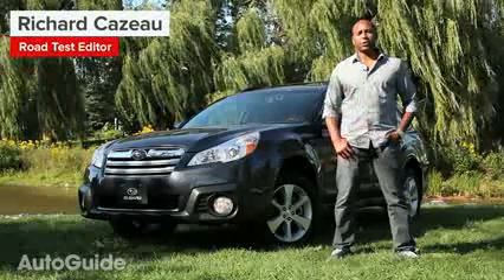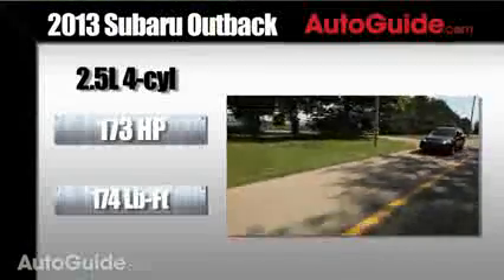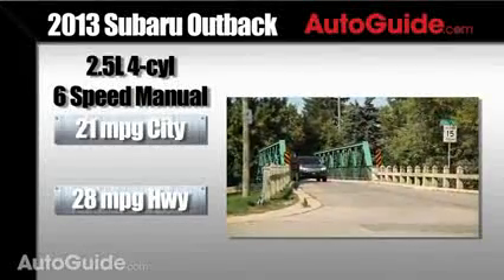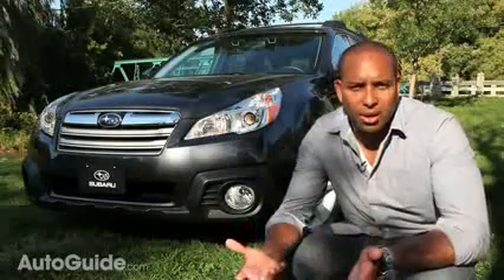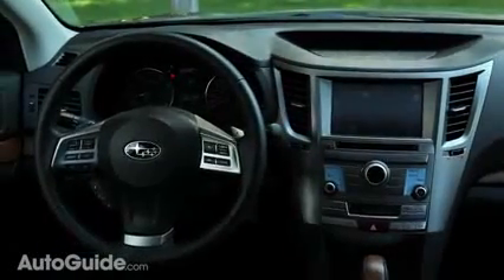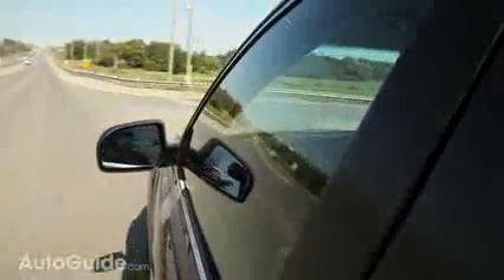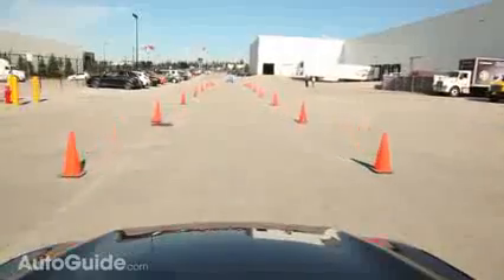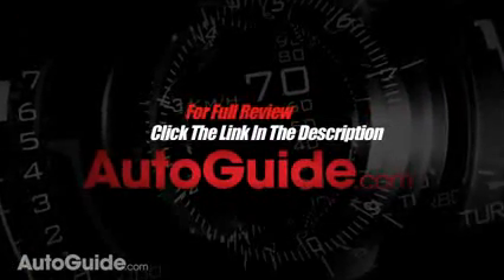2013 Subaru Outback Review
2013 Subaru Outback Reviews, Pictures and Prices - US News Best ...
Classificação: 8,8/10 - ‎Resenha de U.S. News Best Cars
19/04/2013 - The 2013 Subaru Outback is ranked #1 in Wagons by U.S. News. See the full review, specs, pictures and prices.
‎Photos - ‎What Others Paid - ‎Specs - ‎Outback Performance
2013 Subaru Outback Review | Edmunds.com
› New Cars › Subaru › Outback‎Traduzir esta página
2013 Subaru Outback review, find pricing, inventory, incentives, dealers, photos and specs for 2013 Subaru Outback.
2013 Subaru Outback Review, Ratings, Specs, Prices, and Photos ...
Classificação: 7,8/10 - ‎Resenha de John Voelcker
26/05/2013 - Get the latest reviews of the 2013 Subaru Outback. Find prices, buying advice, pictures, expert ratings, safety features, specs and price quotes.
Mais por John Voelcker - em 423 círculos do Google+
2013 Subaru Outback 2.5i Limited review notes - Autoweek
de Rory Carroll - em 35 círculos do Google+
14/03/2013 - SENIOR ONLINE EDITOR RORY CARROLL At $33607, I'd have a hard time calling this 2013 Subaru Outback 2.5i Limited a bargain, but the ...
2013 Subaru Outback - Kelley Blue Book
Classificação: 6,9/10 - ‎Resenha de KBB.com Editors - ‎30 de mai de 2013
2013 Subaru Outback overview with photos and videos. Learn more about the 2013 Subaru Outback with Kelley Blue Book expert reviews. Discover information ...
2013 Subaru Outback 2.5i Wagon | Digital Trends Reviews
09/07/2013 - We haven't had a chance to fully test this product yet, but we've assembled this helpful overview of relevant information on it. Subaru's 2013 ...
2013 Subaru Outback Consumer Reviews - Cars.com
› Home › Subaru › Outback › 2013‎Traduzir esta página
Research and compare the 2013 Subaru Outback and get MSRP, invoice price, used car book values, expert reviews, photos, features, pros and cons, ...
2013 Subaru Outback Reviews, Specs and Prices - Cars.com
SUBARU OUTBACK - Price, Specifications and Reviews | CarAdvice
Subaru Outback Diesel Automatic Review ... Subaru Outback Review: long-term final report ... 2013 Subaru Outback becomes local brand's first diesel auto
2013 Subaru Outback Review: Car Reviews - AutoGuide.com
11/01/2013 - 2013 Subaru Outback Review: Comprehensive 2013 Subaru Outback Review and Test Drive. AutoGuide reviews and test drive the 2013 ...